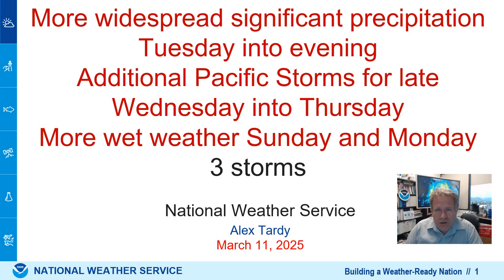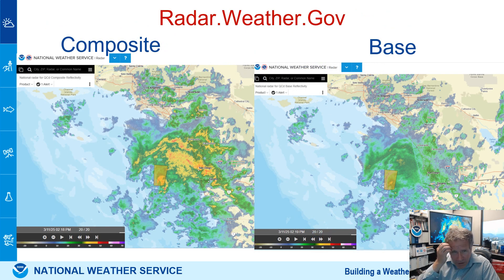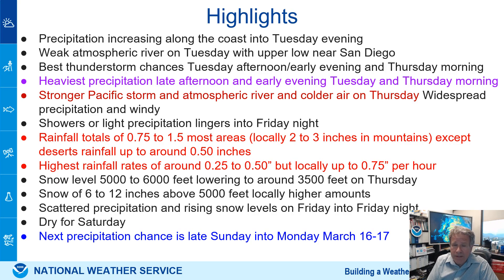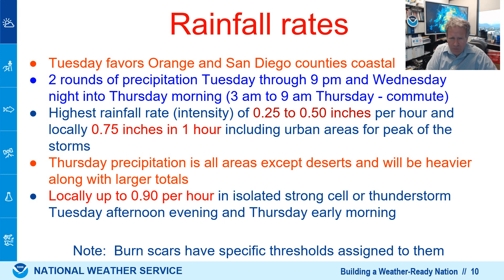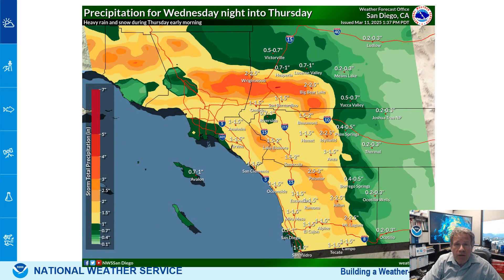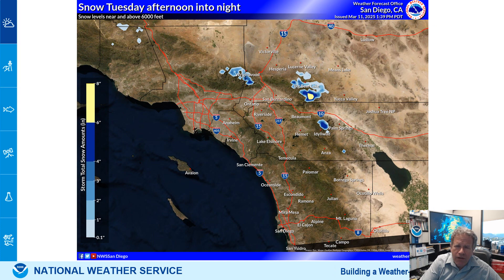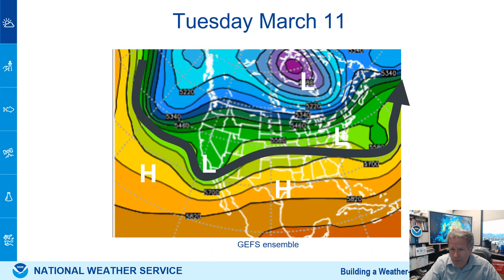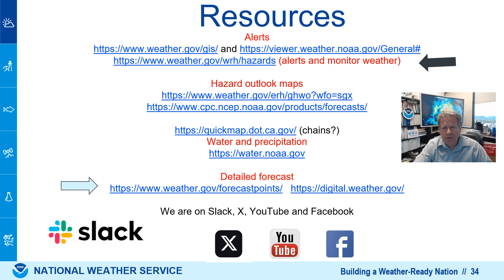Significant precipitation Wednesday night and Thursday morning - NWS San Diego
A stronger and colder storm will sweep through southern California Wednesday night and Thursday, lingering into Friday. The next storm is expected for late Sunday through Monday. Heavy snowfall in the mountains and widespread precipitation that will be excessive in some areas and beneficial in others.